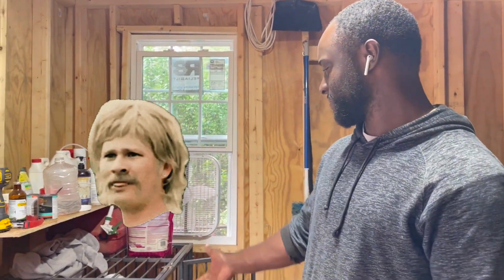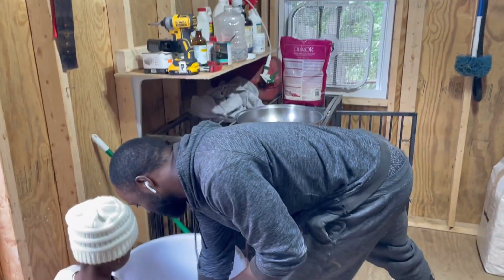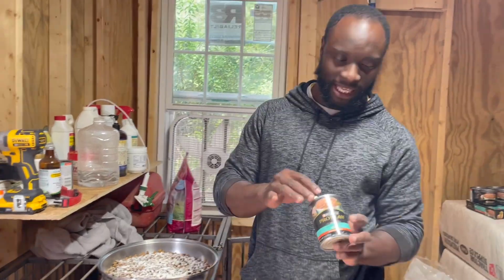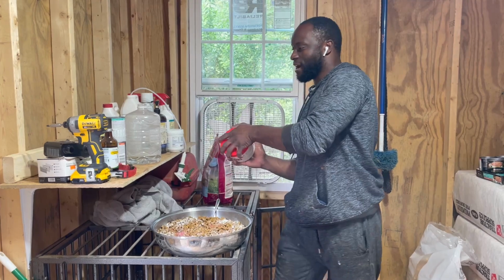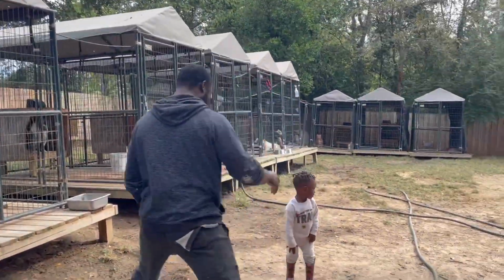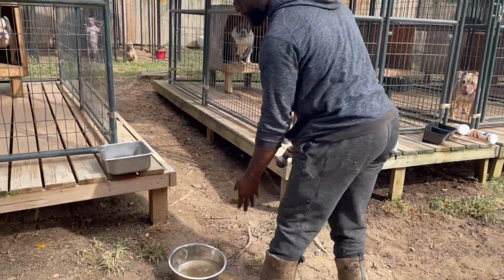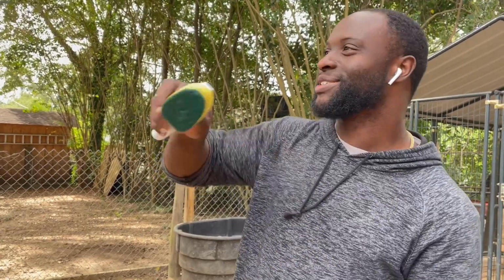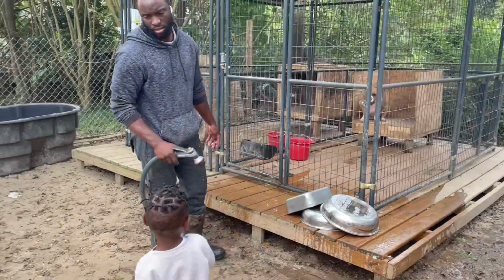What To Feed My Puppy?? 👀